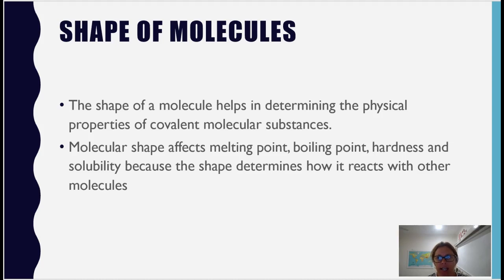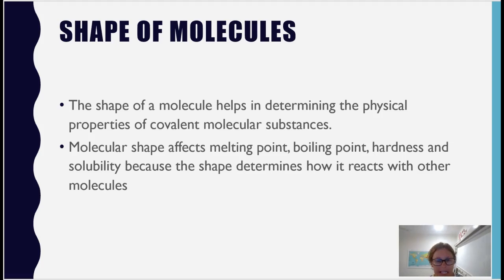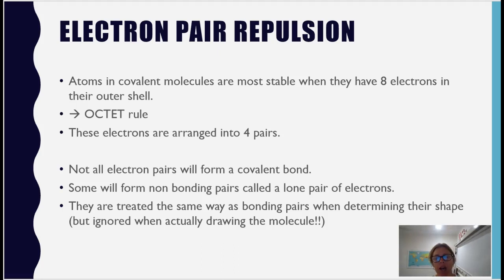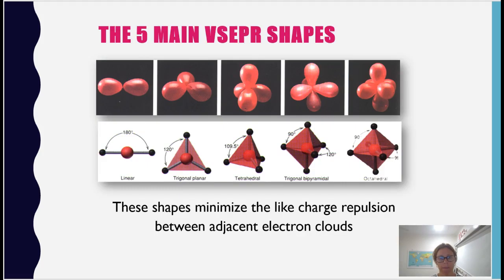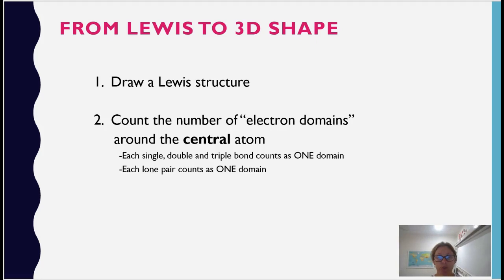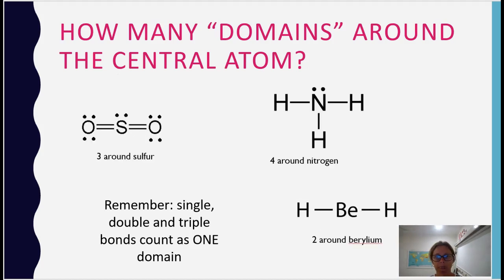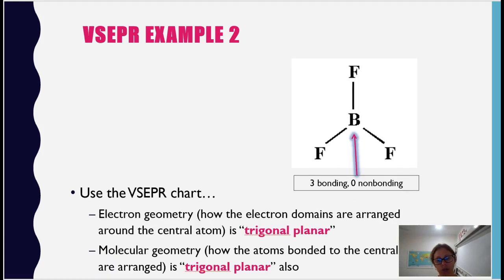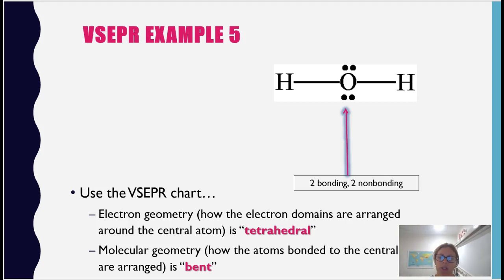shape of molecules and VSEPR theory